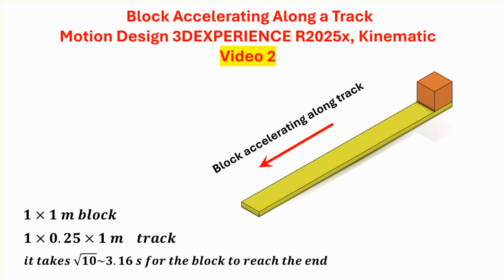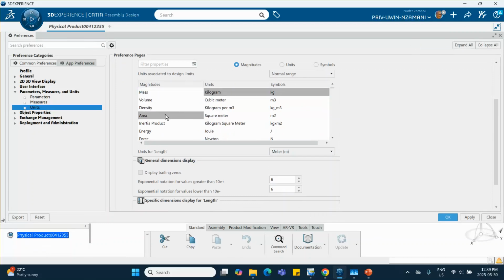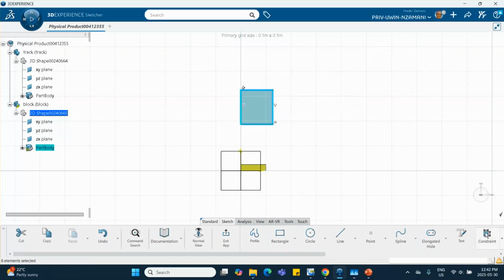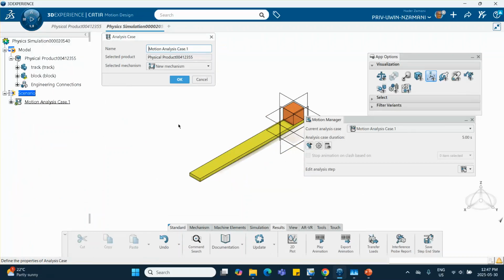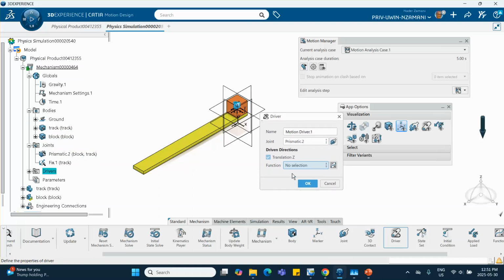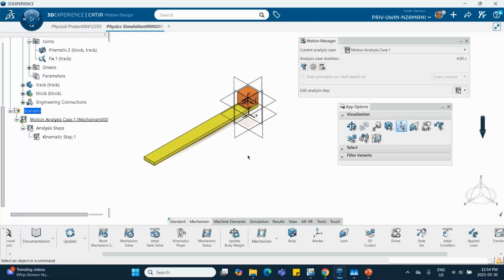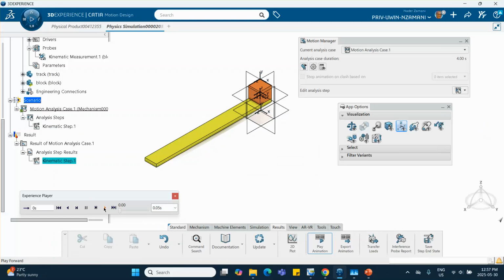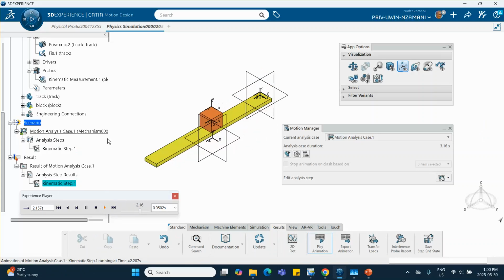Video 2 Accelerating Block Mechanism Kinematic 3DEXPERIENCE Nader Zamani